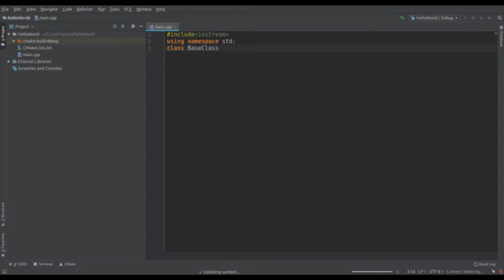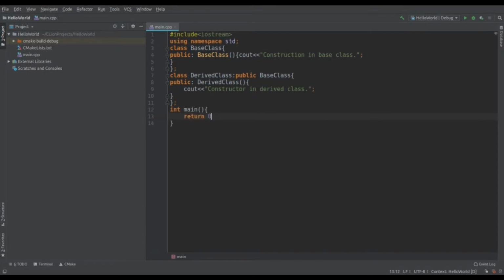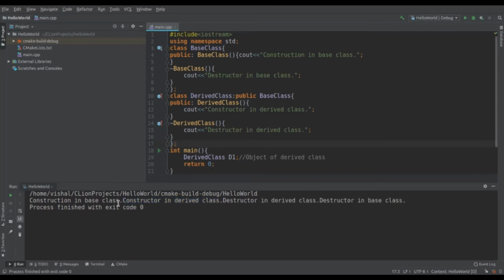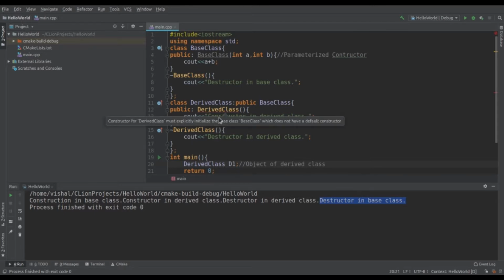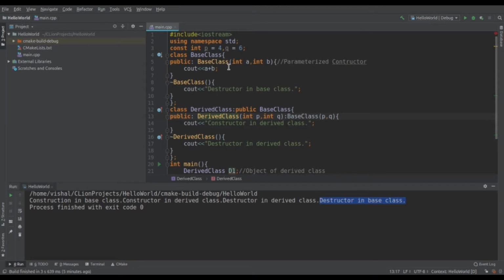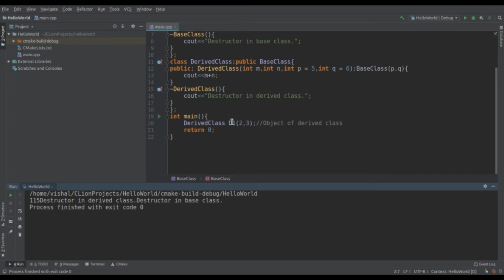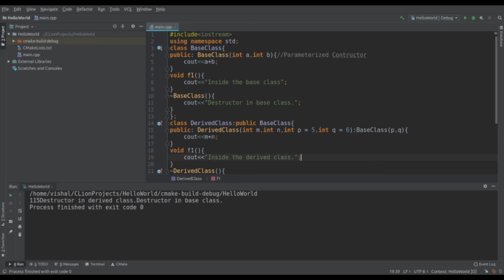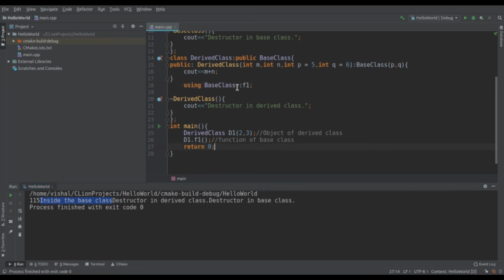Inheritance Implementation in C++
So far we have covered Inheritance in C++ in the previous tutorials.In this tutorial programming in C++ of all the topics under inheritance is covered.Let's Code.